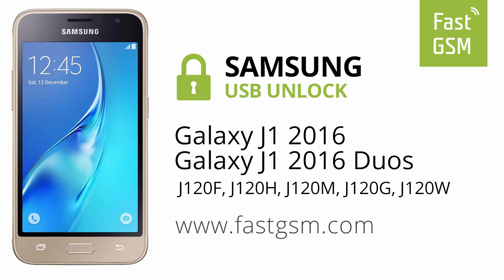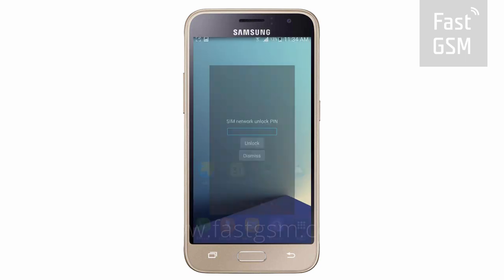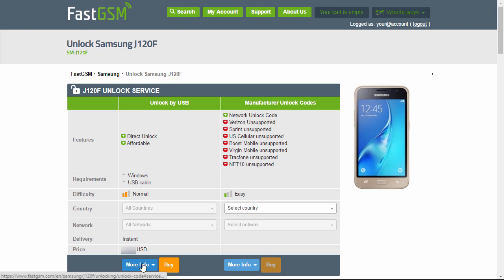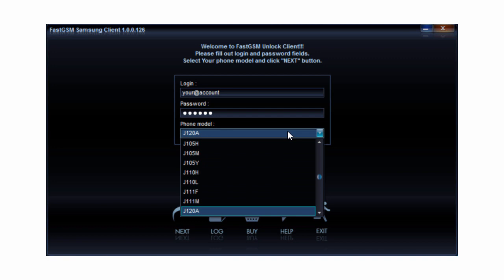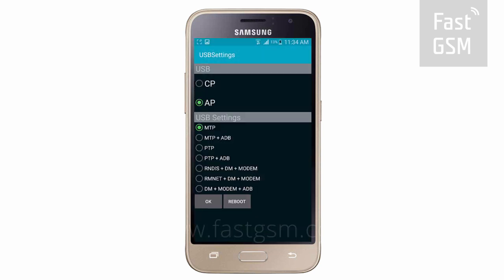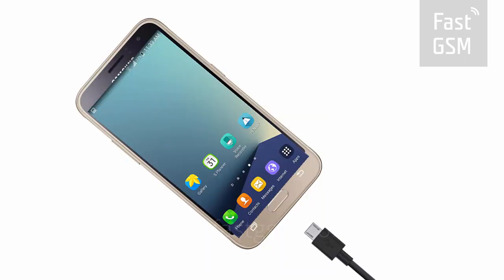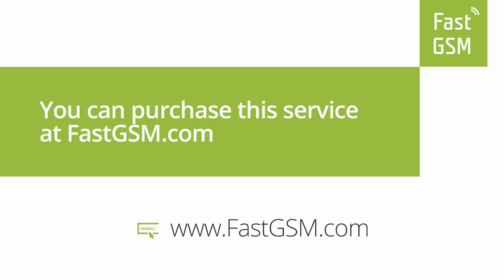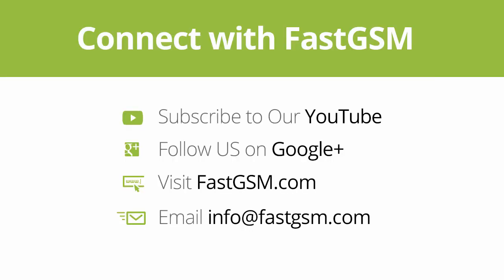How To Unlock Samsung Galaxy J1 2016 by USB Unlock Software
Looking to learn how to unlock Samsung Galaxy J1 2016? Look no further! Unlocking Samsung Galaxy J1 2016 using FastGSM's famous Galaxy J1 2016 USB Unlock software will help you get there safely and easily.

Your phone will be unlocked forever after you use our unlocking Samsung Galaxy J1 2016 service inspite of having to update your phone’s software or hard reset, etc.

Use for a faster and more affordable experience to unlock Samsung Galaxy J1 2016 than what you can find elsewhere. Your network provider can charge more than $50 USD and take much longer than our service.

Step By Step How To Samsung Galaxy J1 2016:

1. Make sure your Galaxy J1 2016 edge battery is 100% charged.
2. Go to the Phone Keypad and dial *#0808#.
3. Set USB to AP.
4. In USB Settings select "DM+ACM+ADB" or "RNDIS+ACM+DM+ADB" and press "OK".
5. Now restart your phone and wait until it fully starts up.
6. Plug your Galaxy J1 2016 edge to the computer via USB and wait until all drivers are installed.
7. Unplug the USB cable, wait 10 seconds and plug it back to your phone.
8. Launch FastGSM Samsung Client, enter your login, password and select your Samsung model number.
9. Hit the NEXT button
10. After you Samsung Galaxy J1 2016 edge is unlocked, you can unplug your device.
11. Congrats your Galaxy J1 2016 edge phone is now permanently unlocked!

You can download FastGSM Samsung Client software for Samsung Galaxy J1 2016

At FastGSM, we have more than a decade of experience in the cell phone unlocking industry. We have unlocked and updated 10 million phones and counting. We support thousands of models on networks worldwide. Get factory unlock codes, network unlock codes, USB unlocking, unfreeze codes, and more